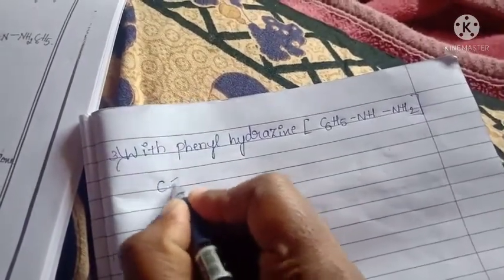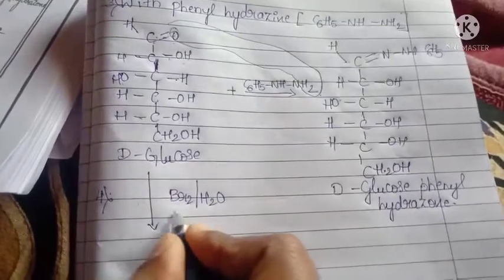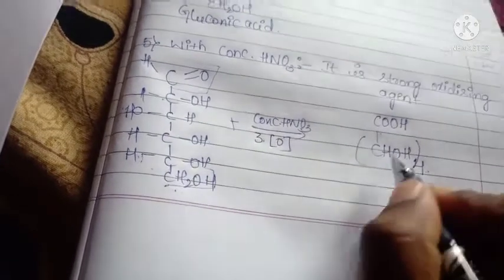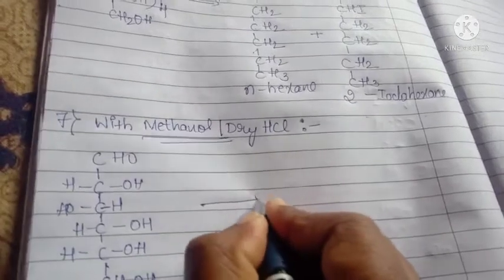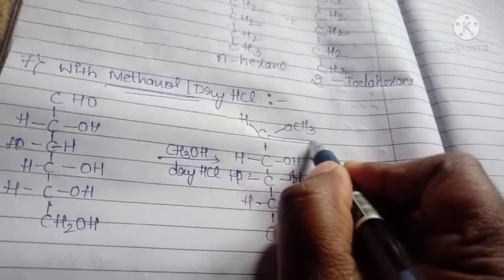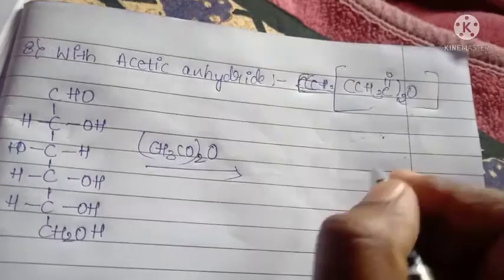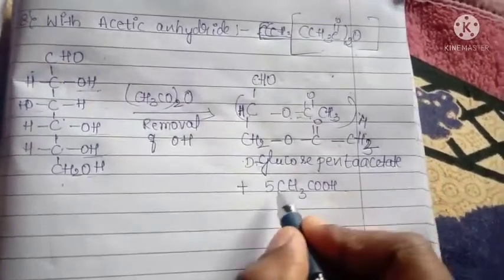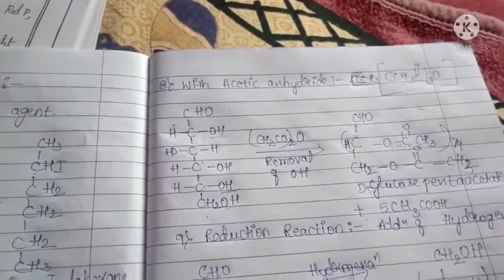continuation of reaction of glucose